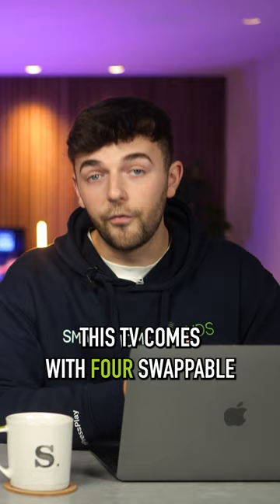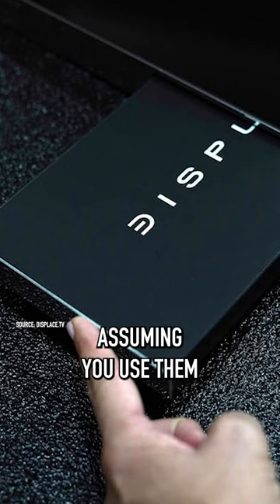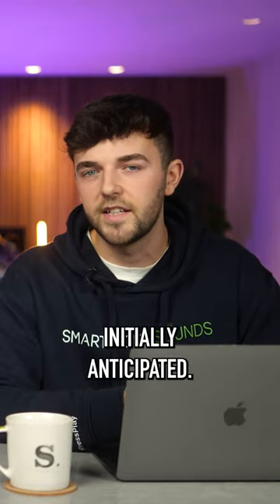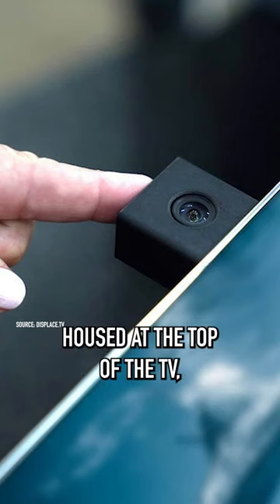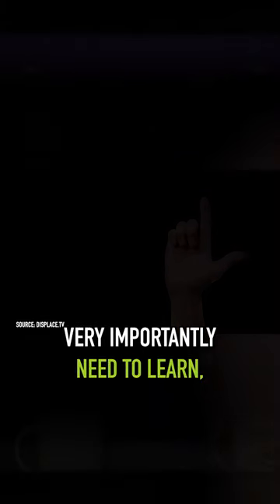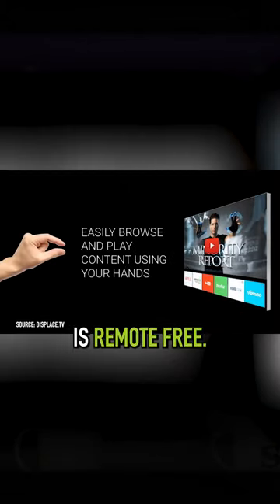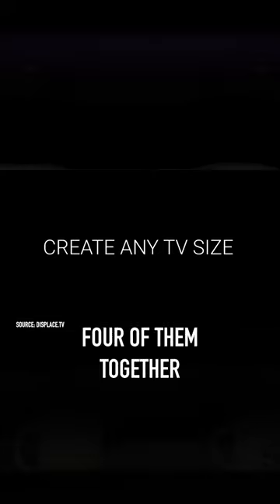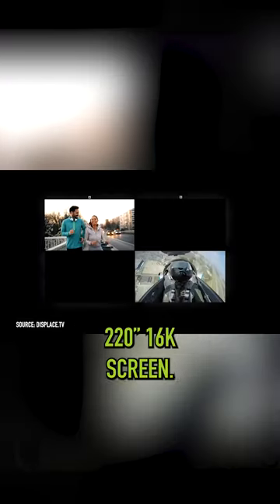The World's First Truly Wireless TV? - The Displace TV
CES 2023 did not disappoint this year! One of the standout products for us was the Displace TV! The world's first truly wireless and portless TVs! @displacetv